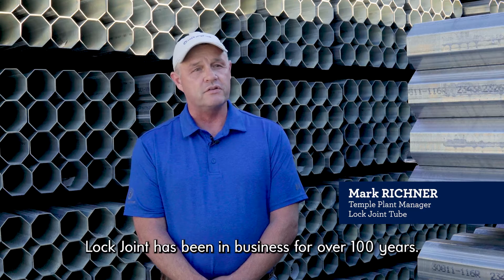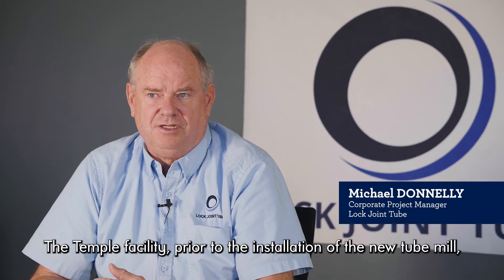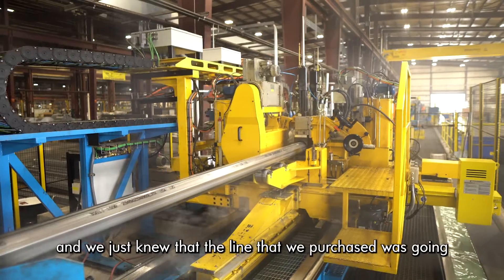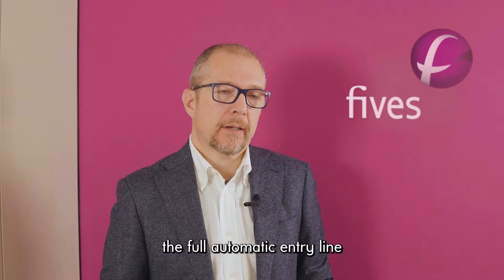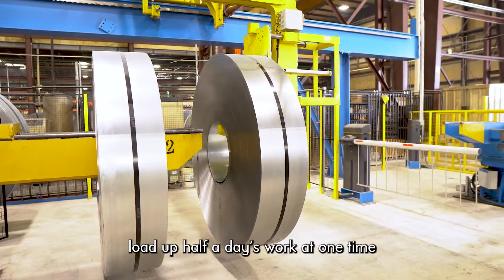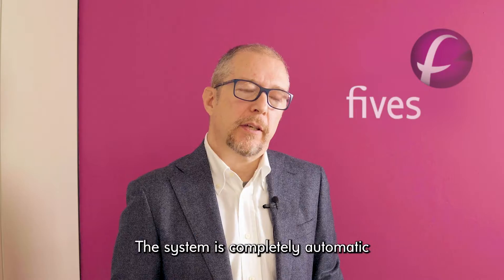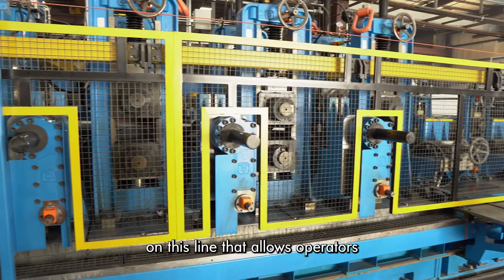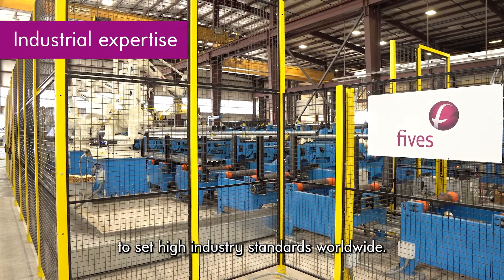[Tube and Pipe] Completely automatic tube mill for the solar industry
Fives designed and supplied a completely automatic tube mill for Lock Joint Tube to expand its capacity and meet the growing demand for renewable energy. Watch the video to learn about the best available technology that ensures your enhanced performance